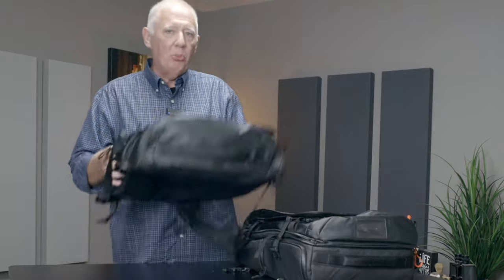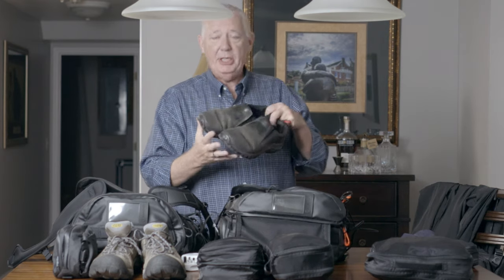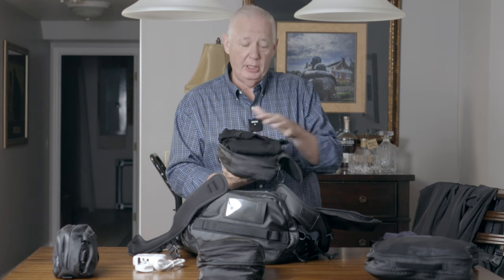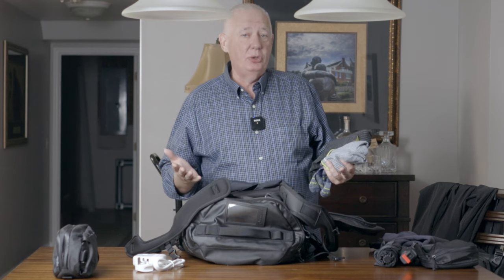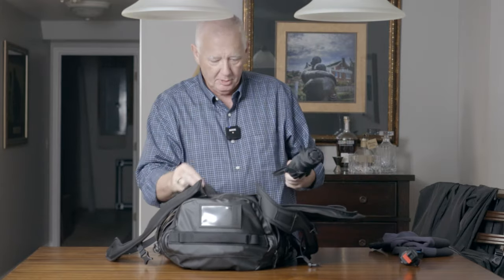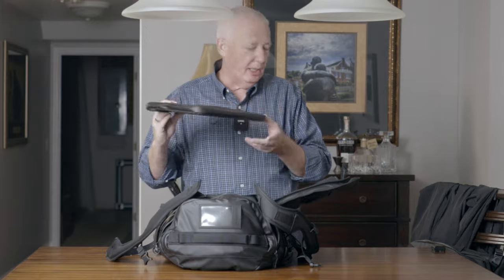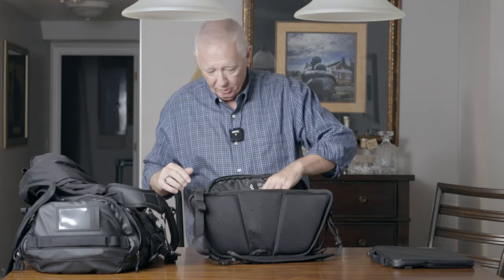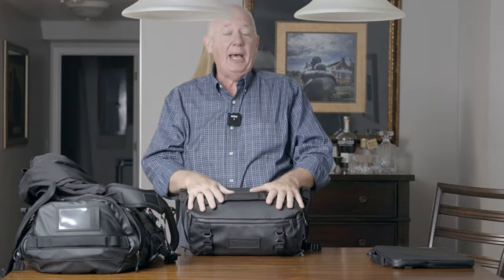NRM How I Pack Minimally For A Week in Scotland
Everyone packs differently based on what they  need (and sometimes what they don't). For me, I try to pack as small and lightweight as possible. And even after getting things down to a manageable start, I found over time that I could do much better with one simple fix!

Hexad Carry All Duffel Backpack from Wandrd (the bag I'm taking)

I started this channel in order to document life as it gets lived. It's about where I live, how I live, where I travel, why I travel, and so much more. Eclectic is a good word for the content to be found here. I hope you will come along for the ride!